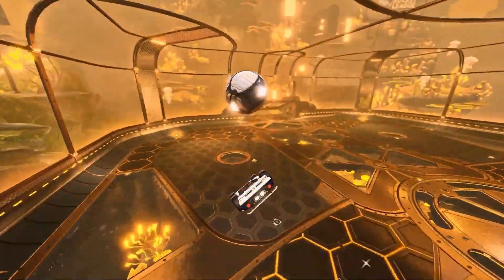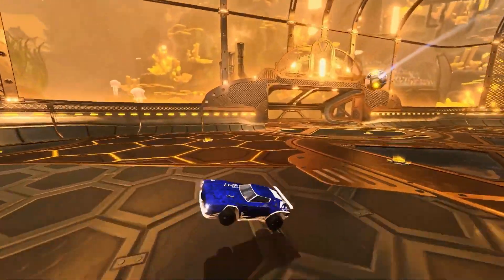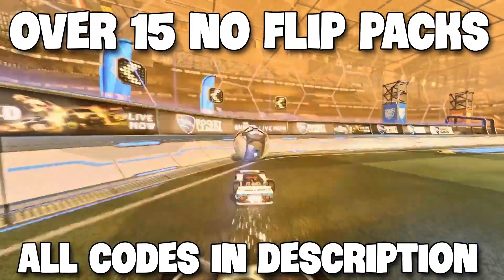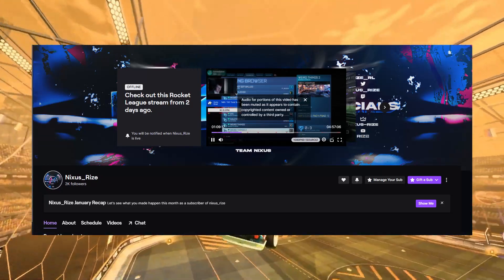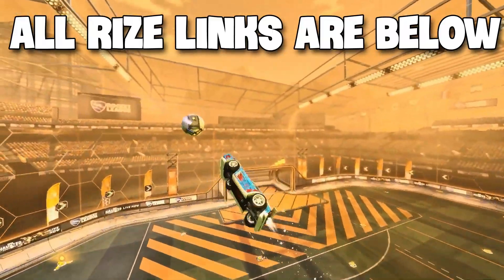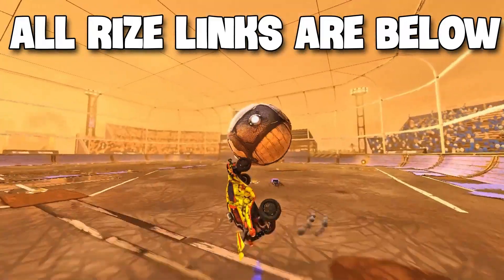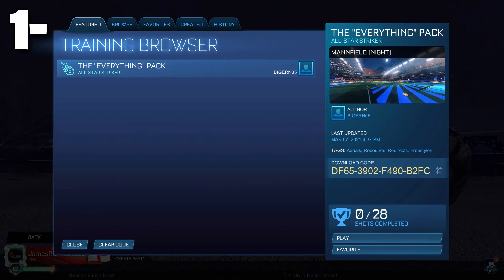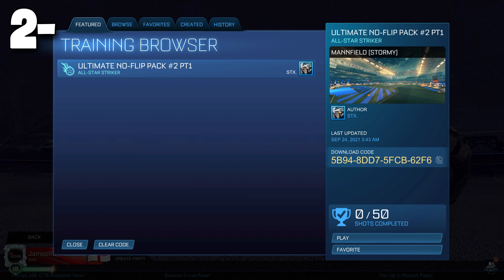BEST NO FLIP Training Packs in Rocket League - NO FLIP Training Packs 2025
I got all these training packs from @rize2485 , he has a twitch where he streams daily, go follow it!

TRAINING PACKS -

DF65-3902-F490-B2FC - THE EVERYTHING PACK
5B94-8DD7-5FCB-62F6 - ULTIMATE NO FLIP PACK #2
0A9B-8697-C5A5-92A5 - KELPHI PAKK
3D85-73A4-3F12-F709 - SANCTUARY
E626-02CC-3B99-0F22 - DASHES
042B-8604-1BCD-1AF5 - EGGOTS EVERYTHING MLG PACK
3E70-7EFD-5B2C-B2ED - DRIBBLE
F34D-47CD-5B0F-2B38 - CLEAN BANGERS
567C-4B92-1B13-AC39 - AURORA
E626-02CC-3B88-0F22 - DASHES
67F3-E54E-3C97-2A7F - ULTIMATE NO FLIP PACK
73B4-AE75-1CB8-9A94 - TEMPESTA
F86C-BEB5-240A-3DEA - GET GOOD ILLEGAL TO RELEASE
7803-CC56-8806-E222 - CREATIVE DASH
AB5C-957F-7791-7A7A - YOU JUST GOT BALLED
7804-DE76-0373-DCE8 - CHAR ENJOYER
D685-6A6E-A5DE-3D45 - HESBURGER ENJOYERS
3A1A-B2F7-C608-38C8 - CORNER
905A-8ACD-6BD4-8DA7 - 1V1